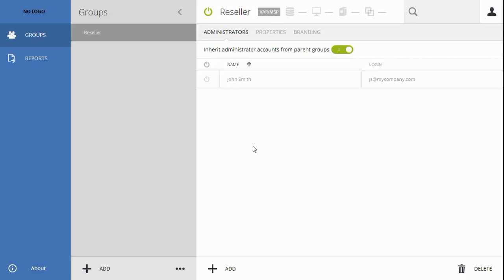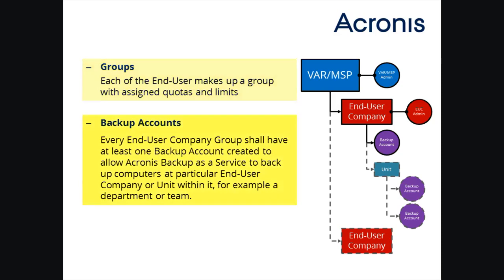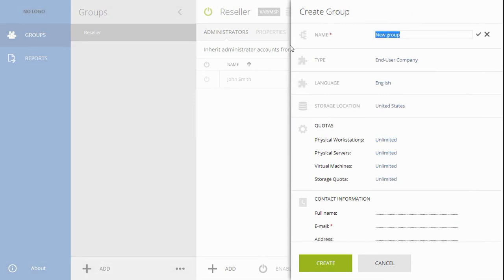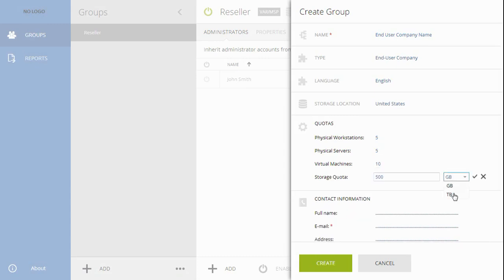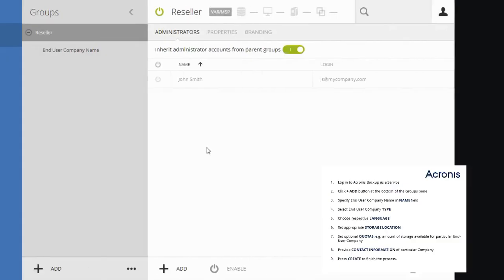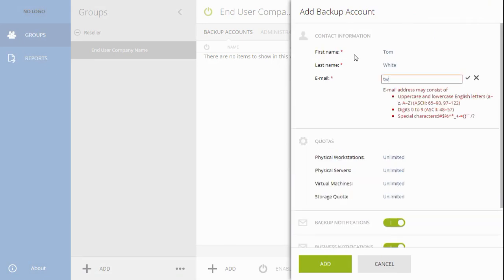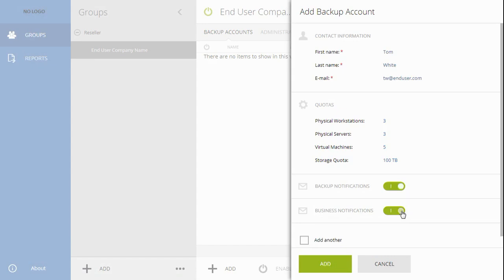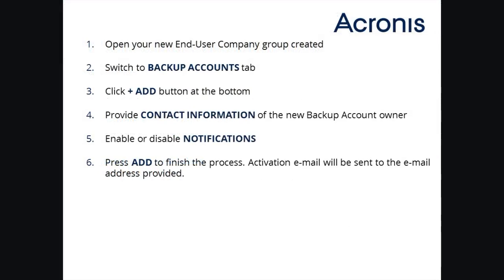Acronis Backup Cloud Tutorial: Onboarding new End-User Company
Acronis Backup Cloud is a single solution to offer your customers backup, disaster recovery and file sync & share services. Acronis Backup Cloud provides you with tools and options to protect any device in any location by backing up to any storage and recovering to any platform. With Acronis Backup Cloud, you have control over all aspects of your data protection business that is not offered by other software providers.
Sell more, increase customer retention, and improve the reliability of data protection with in-demand, add-on services.